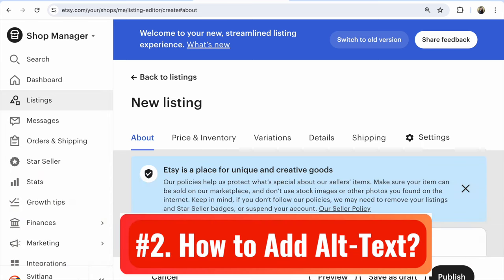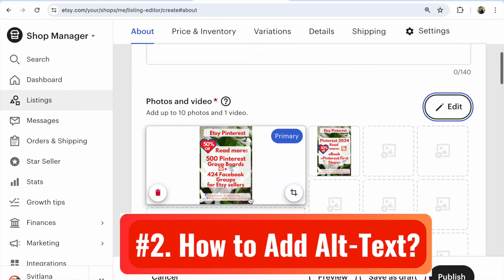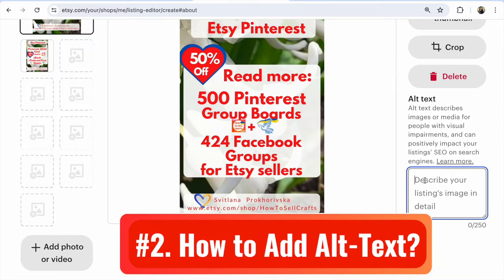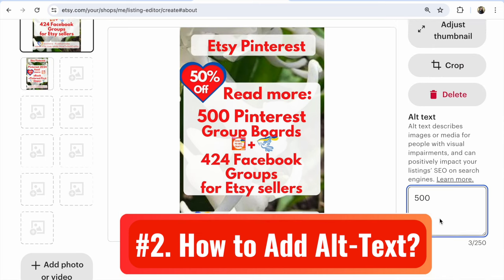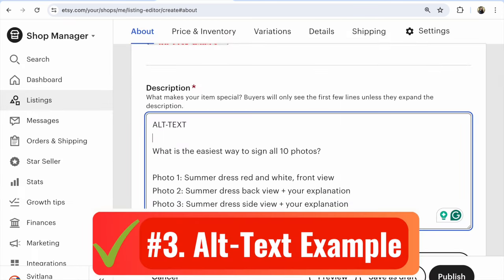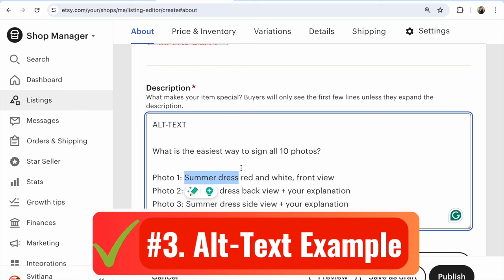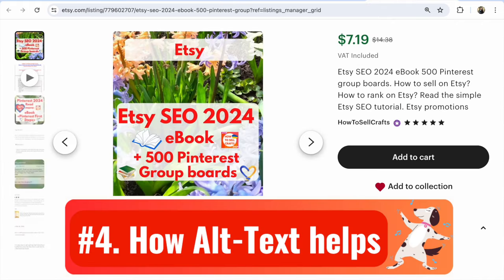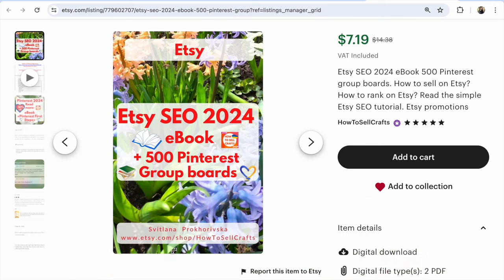How to SELL on Etsy MORE due to ALT-TEXT under each 10 Photo? Improve Etsy SEO 2024!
Etsy SEO 2024 - sell MORE on Etsy due to simple steps! Do You need to fill in the Alt Text under every 10 photos in the Etsy listing? Will it get more views and sales on Etsy and Google? Does this affect the promotion and visibility of your listing on Etsy and Google?

You should caption each photo with your main search query, your main keyword,  main Etsy tag in your Etsy listing. This simple step helps you sell more on Etsy!

This is an important part of Etsy SEO 2024 work on your listings!
This will help get your listing visible on Etsy and Google and get more views and therefore more sales!

For example, you are selling a summer dress in your Etsy shop.
You have a Title, Product Description, 13 Tags starting with a Summer dress.
Each of the 10 photos should show the features of your summer dress, the front view from the back from each side in the middle features of the dress itself - close-up details, and fabric features.

What is the easiest way to sign all 10 photos in the Etsy listing?
( Please note - this is part of the work on Etsy SEO 2024 )

Photo 1: Summer dress Red and white, front view
Photo 2: Summer dress back view + your explanation
Photo 3: Summer dress side view + your explanation

Why do all this need to be done?
This is an important part of Etsy SEO 2024!

These signatures affect the promotion of your listing and your Etsy shop as a whole. Thanks to this, your products will be seen by more customers! And you will sell on Etsy MORE!

P.S
Did you understand me?
What is the sound in the video? Is everything good to hear?

Write your Etsy questions under the video!

✅ Go over what's important several times

00:00:00 Add or Not Etsy Alt Text
00:00:17 Why do you Need Alt Text Etsy
00:00:40 How to Add ALT Texy in Old and New Listings Version on Etsy
00:01:28 Etsy Alt Text Example
00:02:42 How Alt Text Help? How to sell MORE on Etsy?

P.P.S.